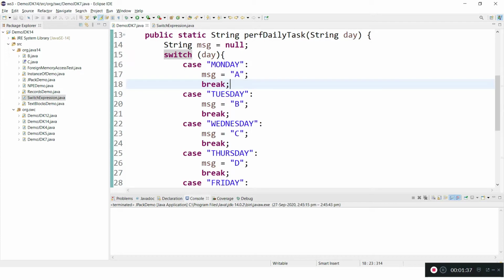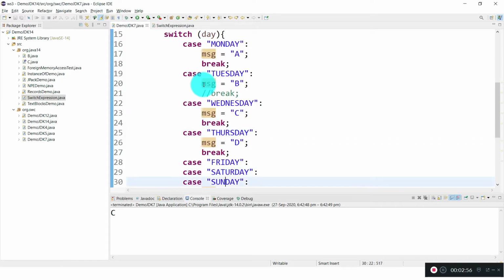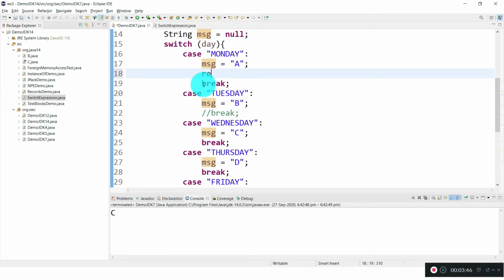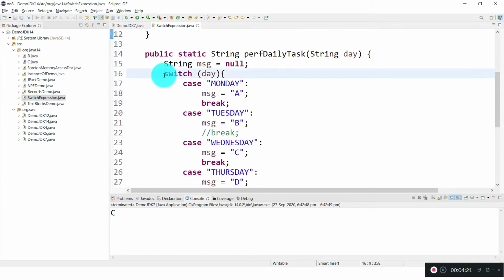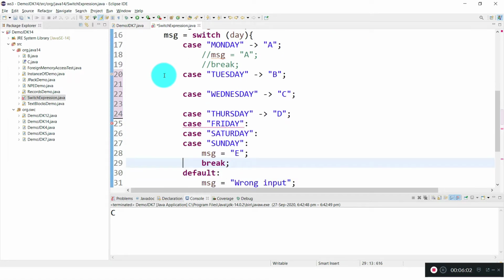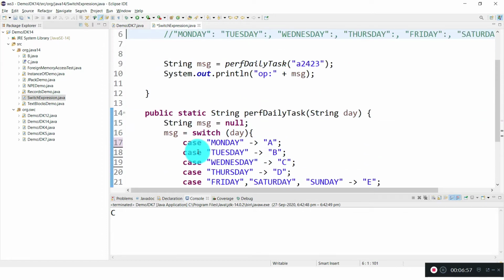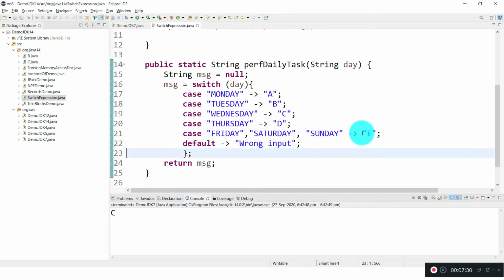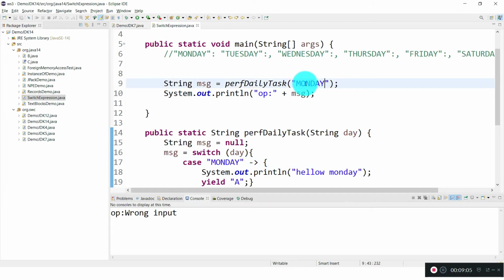Java 14 new features | Switch expressions in java JDK 14 | Java Beam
Switch expressions are the enhancements in Java JDK 14. Switch statements are enhanced and improved to switch expressions.

Java SE 12 introduced switch expressions, which (like all other expressions) evaluate to a single value, and can be used in statements. It also introduced "arrow case -&gt;" labels that eliminate the need for break statements to prevent fall through.  use the new yield statement to return the value from multi line case. for a single line we can directly give the value to return without yield key.
Now in java jdk 14 switch is part of java language.